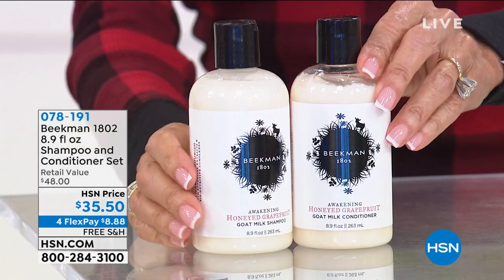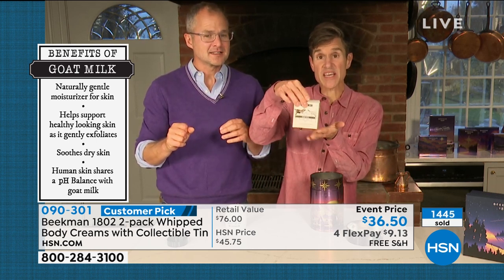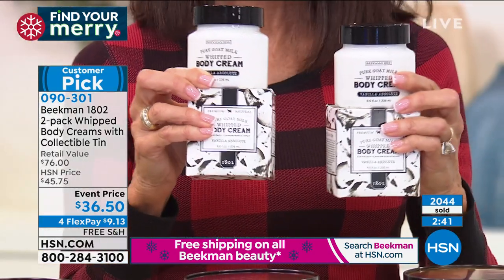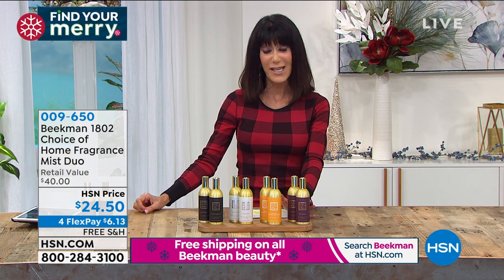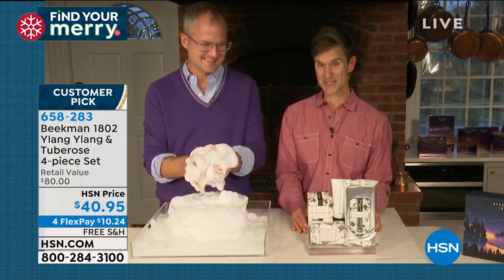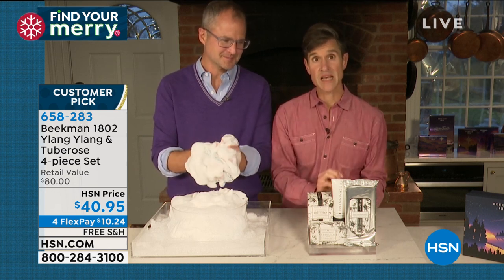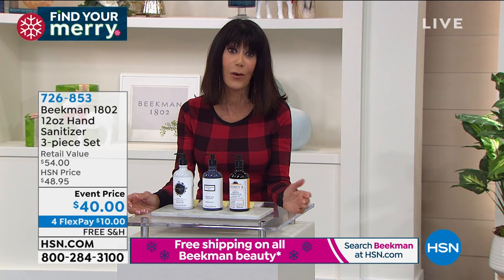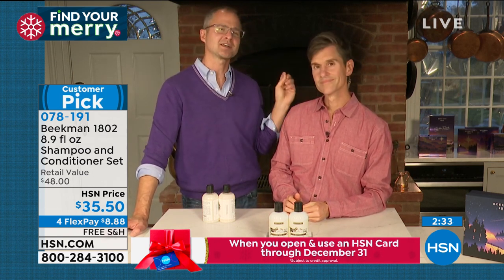HSN | Beekman 1802 Bath & Body Gifts 10.24.2020 - 04 PM